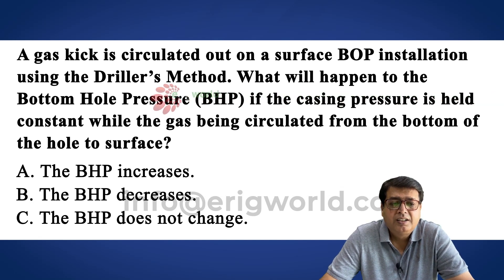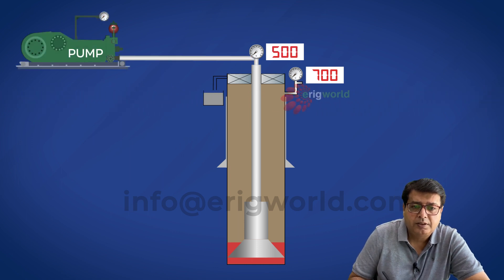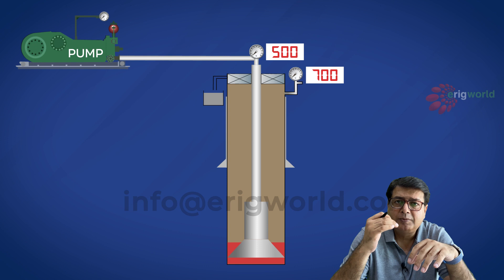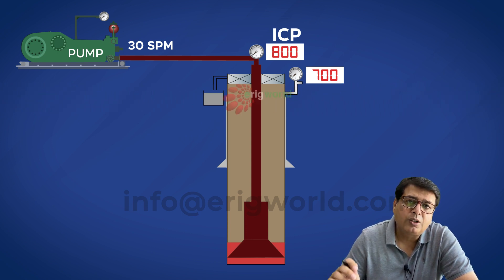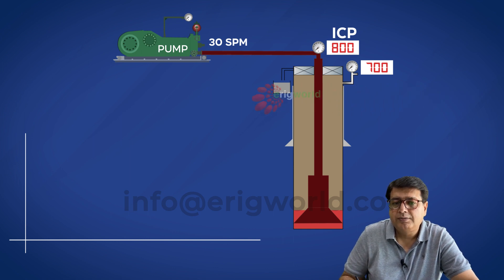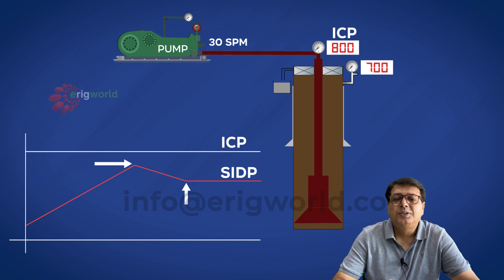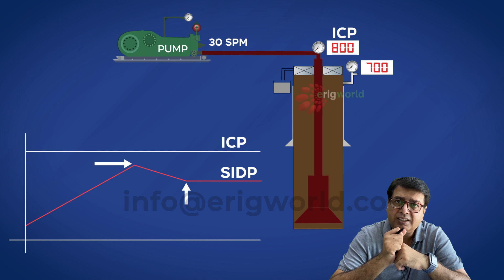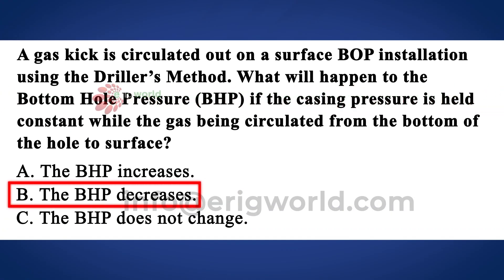How to answer BHP question in IWCF exam | BHP during Drillers Method | IWCF Preparation | P57 Q181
A gas kick is circulated out on a surface BOP installation using the Driller’s Method. What
will happen to the Bottom Hole Pressure (BHP) if the casing pressure is held constant while
the gas is circulated from the bottom of the hole to the surface?
A. The BHP increases.
B. The BHP decreases.
C. The BHP does not change.
How to prepare for IWCF & Well Sharp?
Through this platform, I will be sharing my experiences and tricks with you.